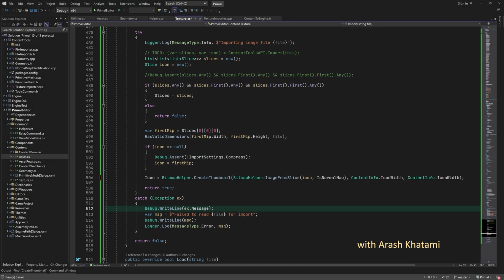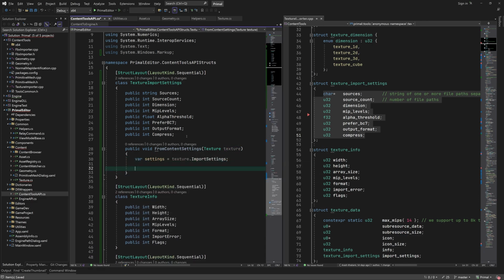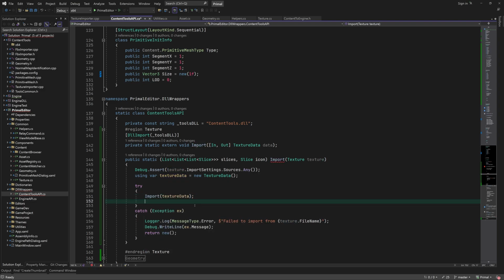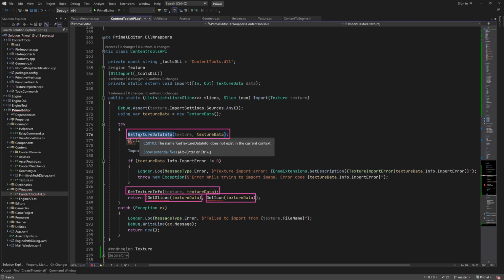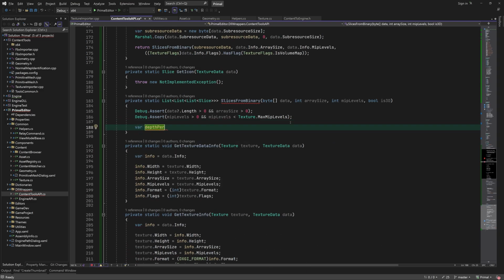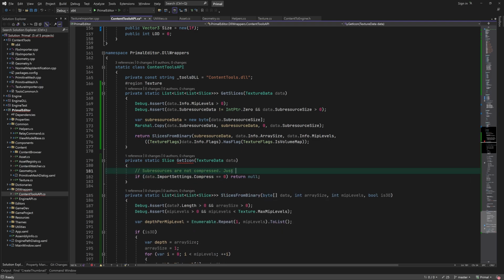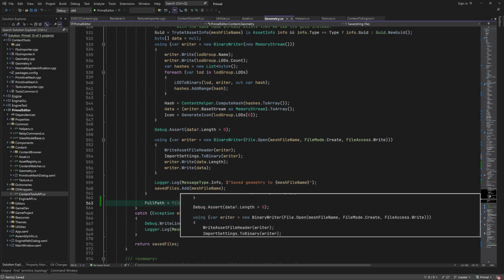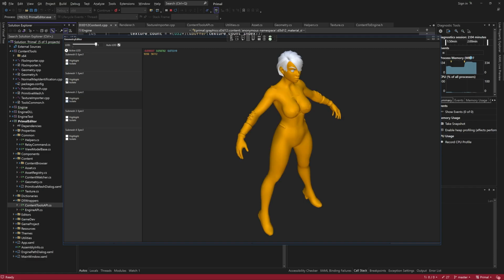Game Engine Programming 061.3 - Use C# P/Invoke to call C++ texture importer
Previously we created the texture class that represents a texture asset in the editor. The texture class contains information about the texture and provides the functionality to read the imported data, save the data to the asset file and load the asset file. Today, we're going to write the content tools API functions, which are in charge of calling the C++ texture importer code, and handling the exchange of data between the managed and unmanaged side of the application.
🟩(Green Episode)

💜 Big thanks to Tribal Elders:
Von Bismarck, Falcon1911, Lester Lin, Ashwin Mods, Zachary Shrout

🧡 Big thanks to Shaman patrons:
mg, Shaun Mitchell, Neil Wang, deathcat00, Talis Lincoln, Waterglass, Miime

00:00 - intro